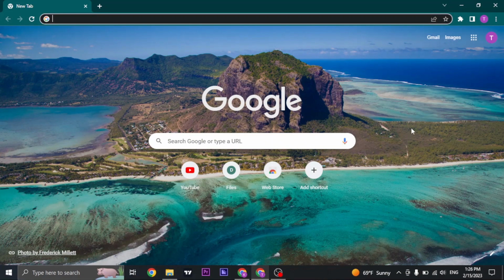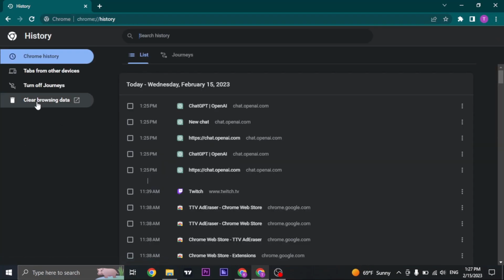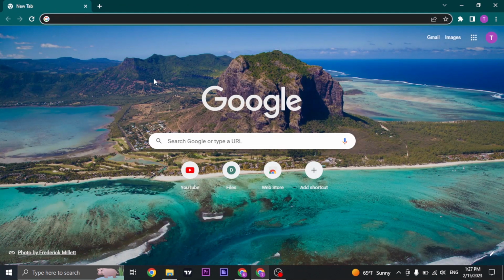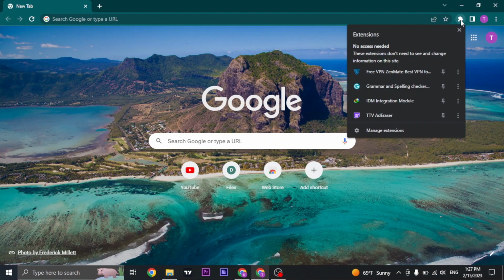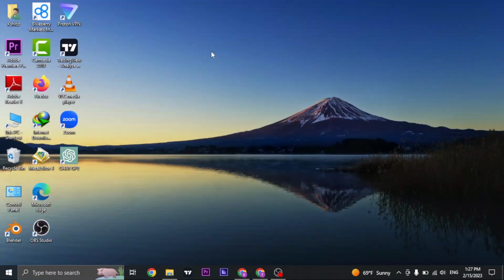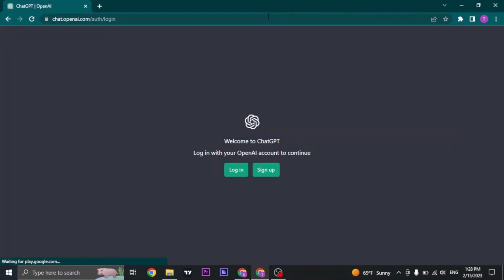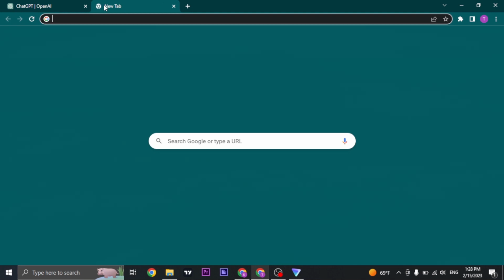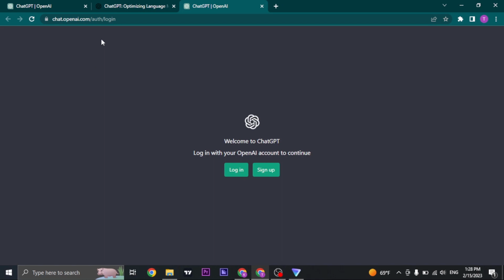How To Fix ChatGPT Login Not Working (2023) | Chat GPT Login Error Problem (Solved)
In this video I'll be showing you how to fix your chat gpt login not working. So watch the video till the end so that you won't miss any steps on how to fix chatgpt login problem or why can't you get login to your chat gpt account.